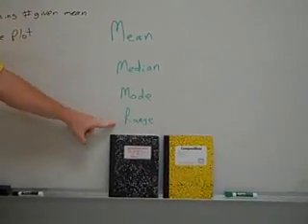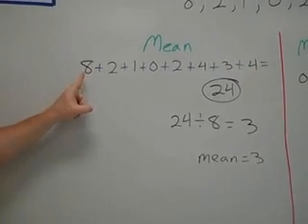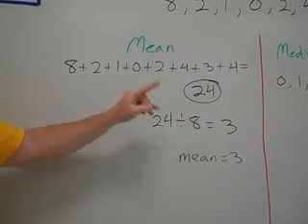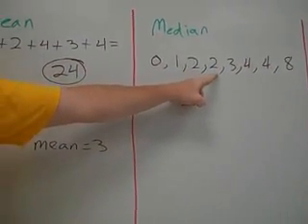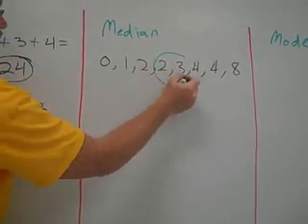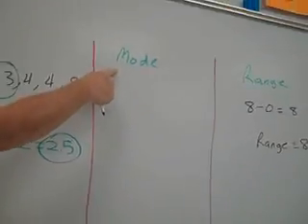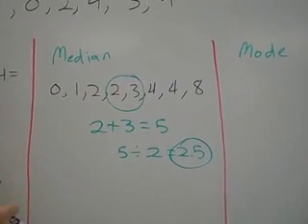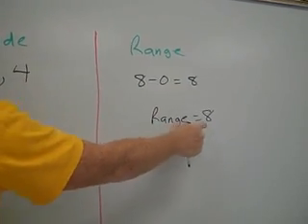MMMR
TeacherTube User: Grahamcms